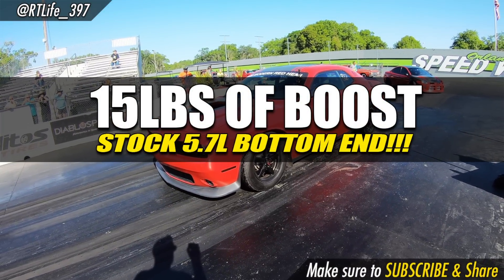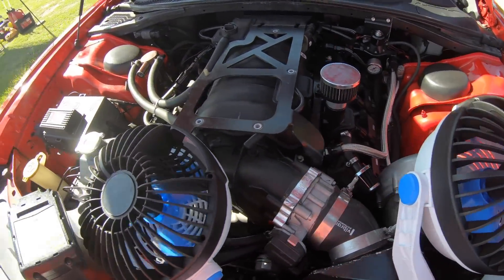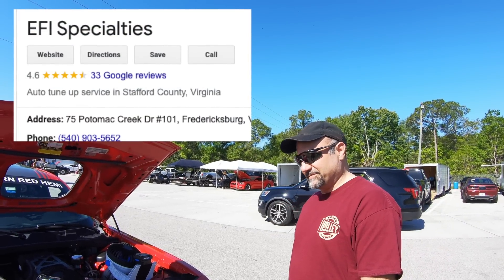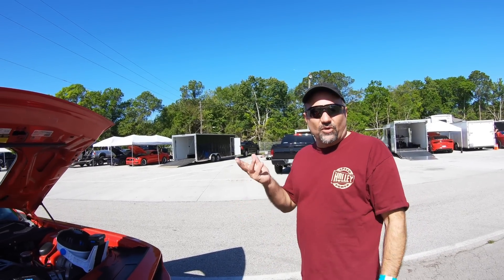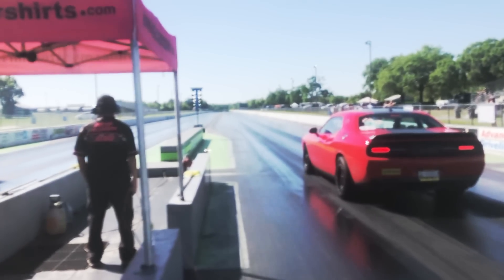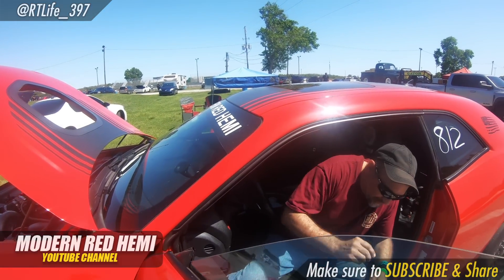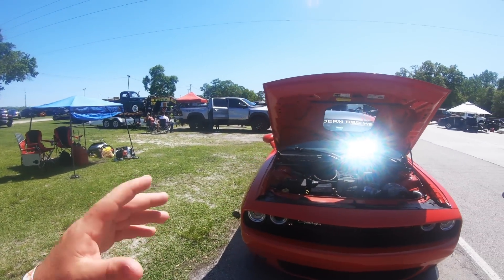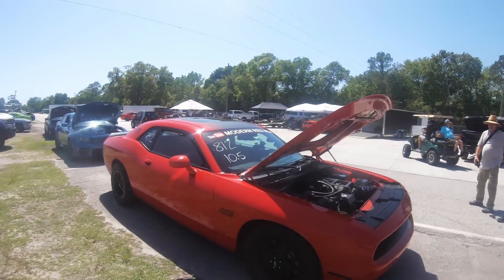Stock 5.7L w/ 15lbs of BOOST!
5.7L 345 V8 is Boost Engine? In this we will see how much boost a 5.7L V8 hemi can run without forging the pistons & rods (bottom end). The 5.7L has a 10.5:1 compression & is said to be only able to run 7-8lbs of boost. The 5.7L 345 & 6.4L 392 V8 Hemi haven't been known for being great boost engines. This shows how much boost can you run on stock 5.7L 345 V8 Hemi using a supercharger or turbo.

Most boost for 5.7L 345 V8 hemi.